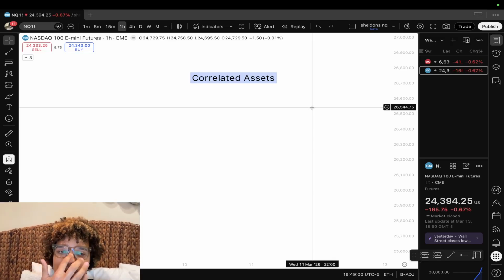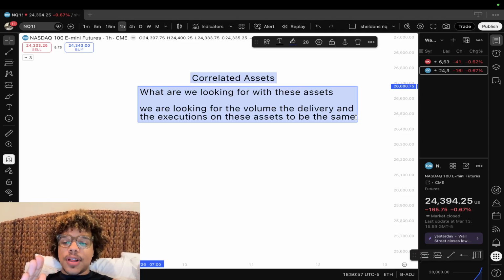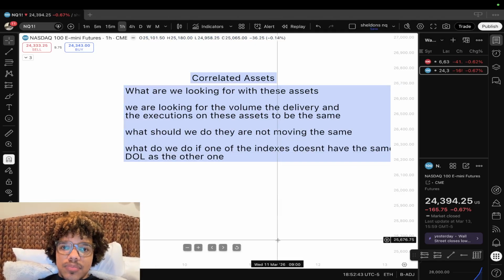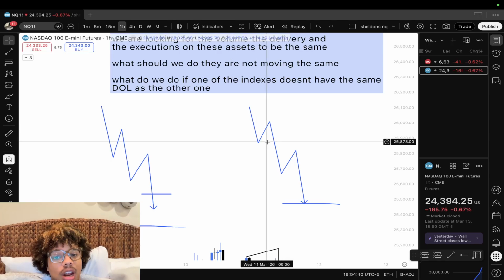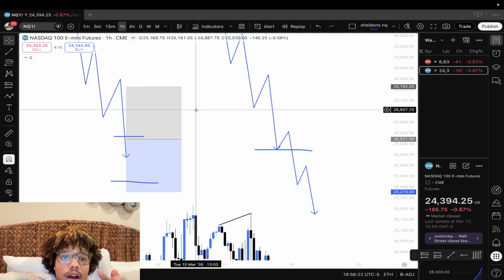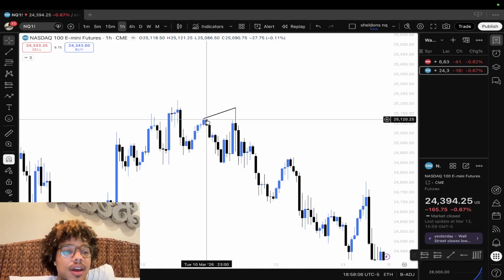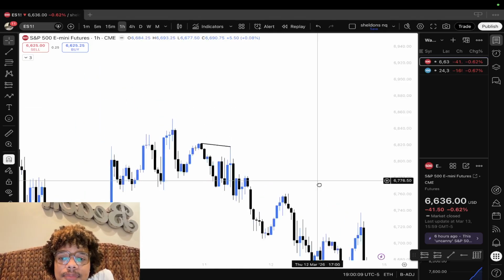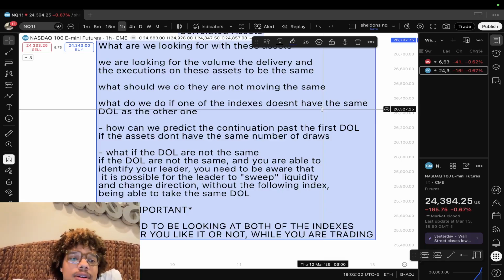The Forever Model | Part 6 correlated Assets